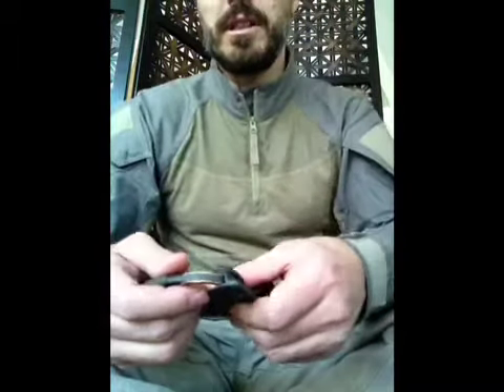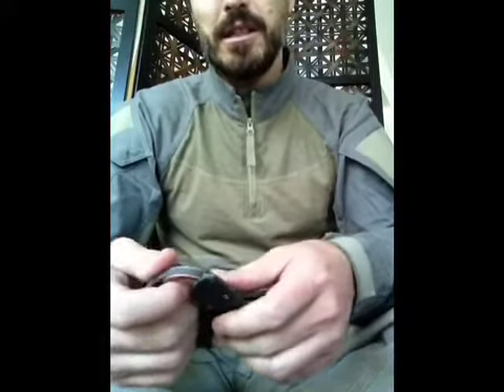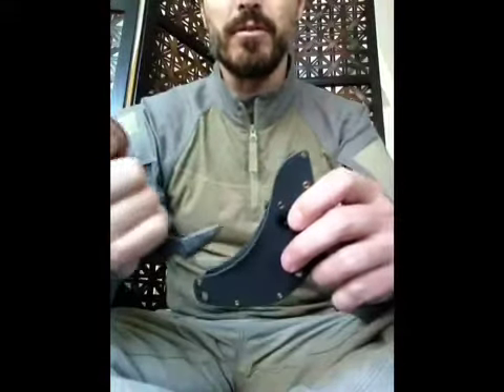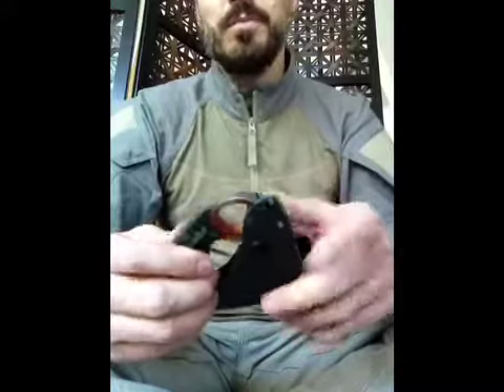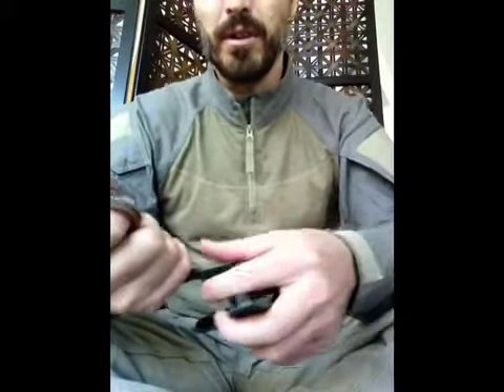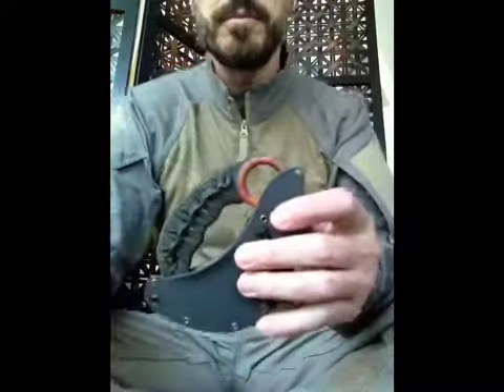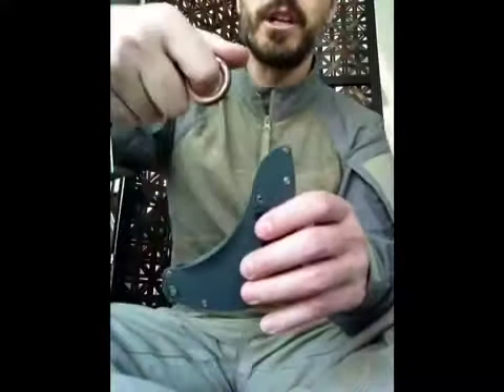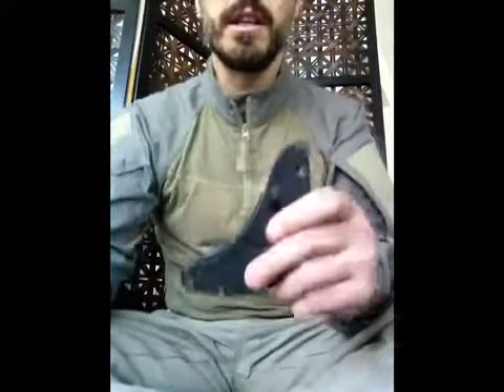Honeybadger sheath safety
Keep your fingers attached!